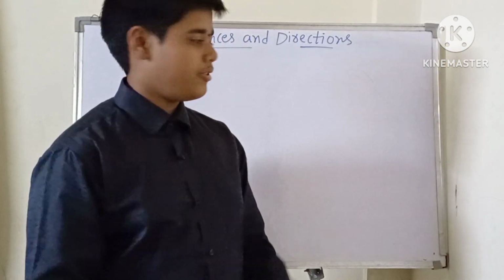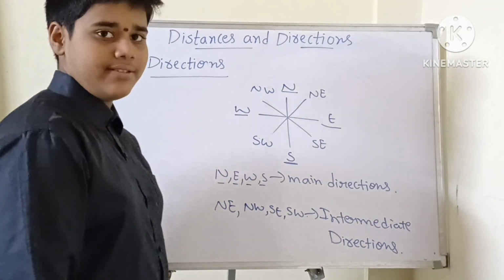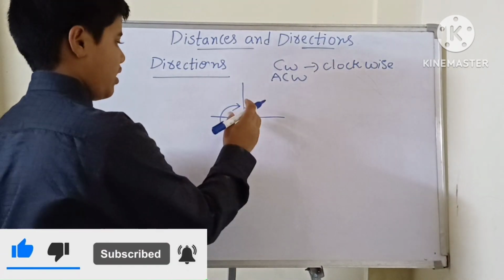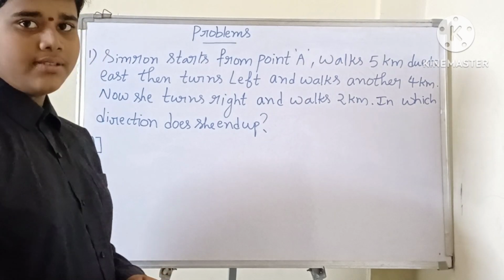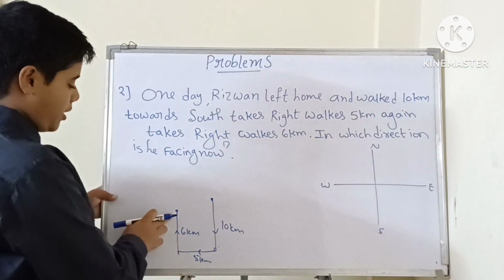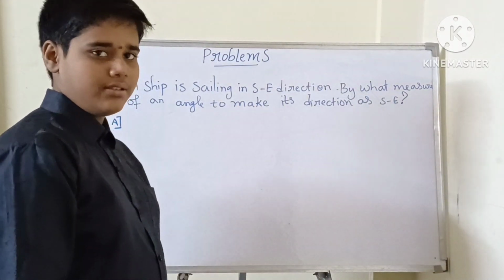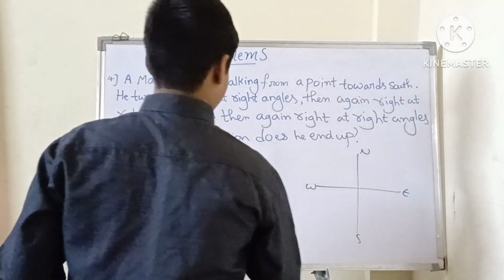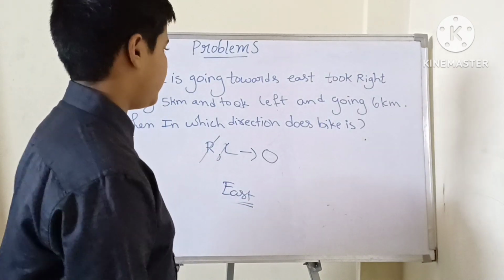DISTANCE AND DIRECTIONS||REASONING |COMPETITIVE EXAMS |IMO|NSO|ISSO